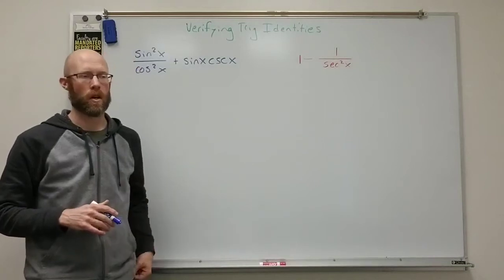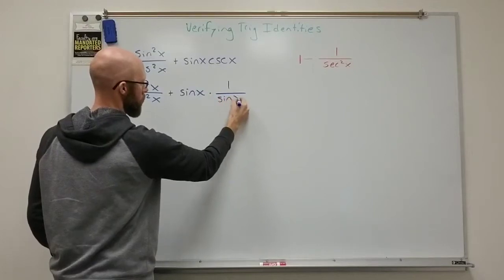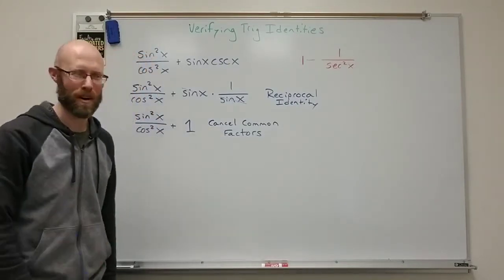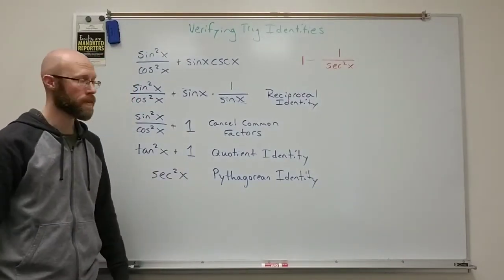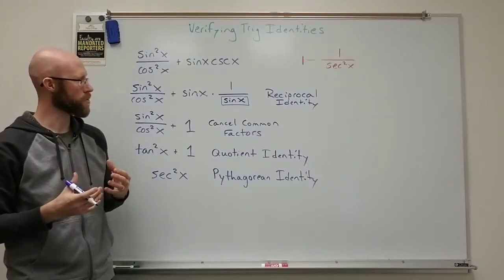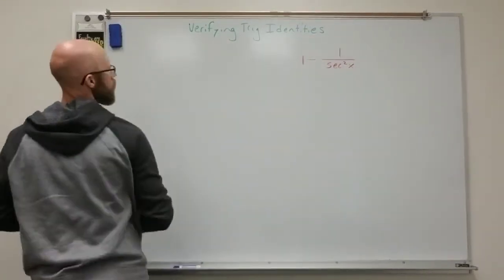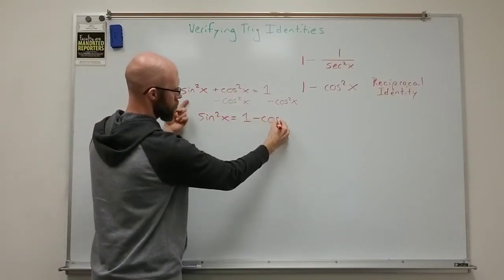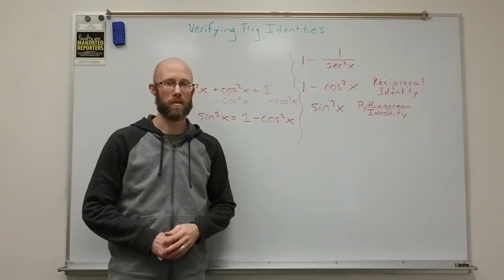Pre-Calc 7.4 & Trig 5.2 Verifying Trig Identities Part 2